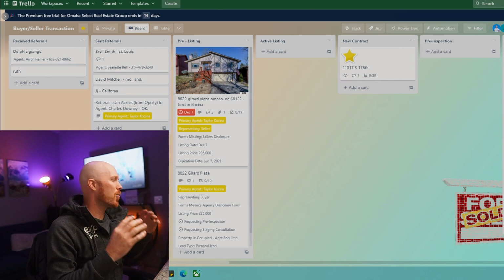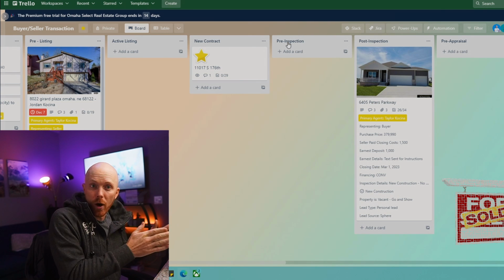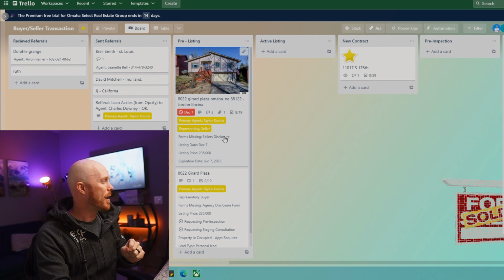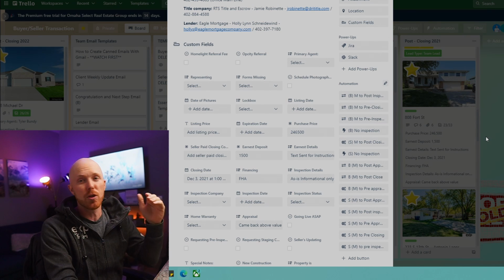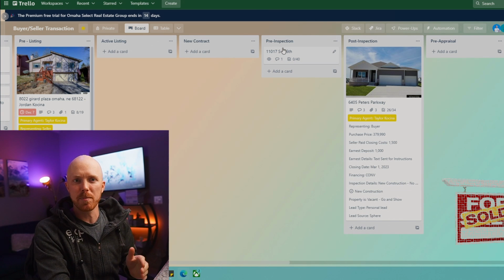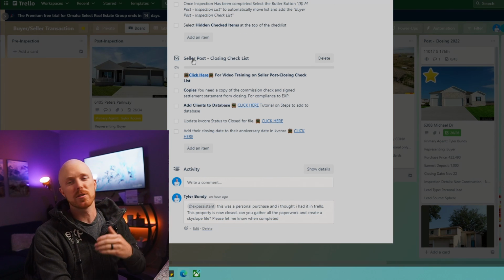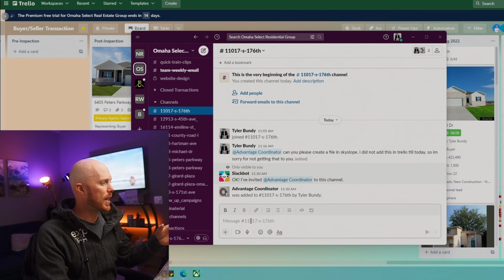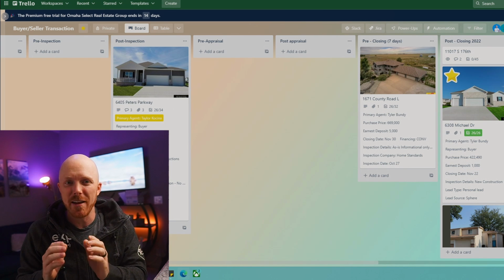After 5 years of Testing... This is The Best Trello Setup for Realtors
After 5 years Testing and Building Dozens of Trello workflows for real estate transactions. This is the best Real estate Transaction Management system using the Trello Platform. In this Trello Video, Im going to share with you how I and Dozens of others use Trello to manage their real estate transactions.
Trello can do just about everything you would want it to do for a real estate transaction management system including automation built right into it!

💸Gear I Use:
💎Studio Lens 16mm f1.4
💎Real Estate Lens 10-18mm
💎Real Estate Lens 35-105mm
💎Vlogging Camera Dji Osmo Pocket 2
💎Camera I use Sony a6400
💎Mic I started With Rode Mic Pro
💎Mic I use in Studio Rode NTG4+
💎Drone I started with Mavic Air
💎Drone I use Now Mavic Air 2s
💎360 Camera for virtual Tours 360 One R
💎Monopod I Use

💸Recommended Books:
💎Ninja Selling

Tyler Bundy
Exp Realty LLC